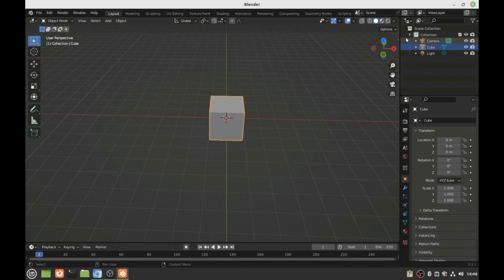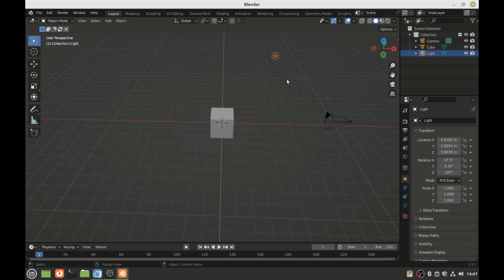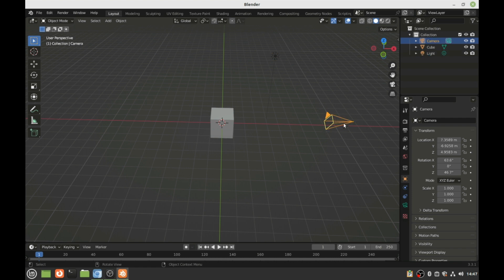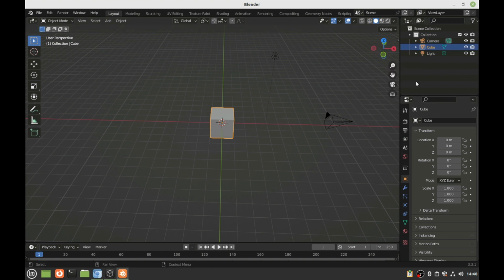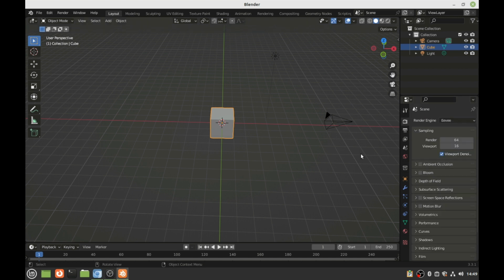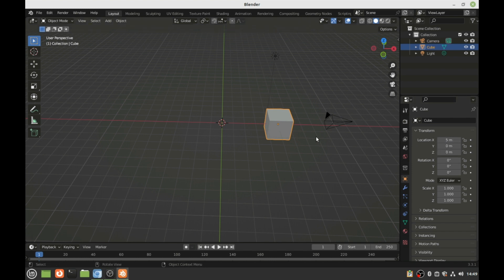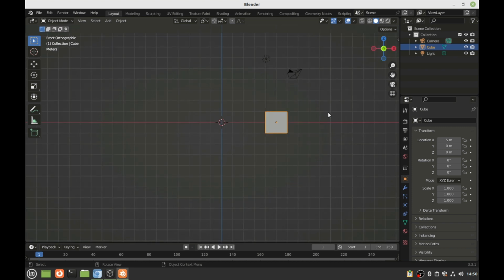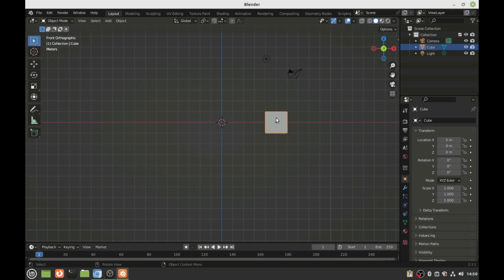Blender -2 Transform location